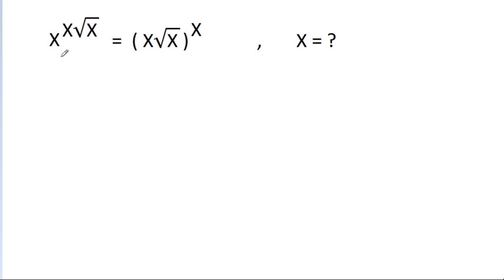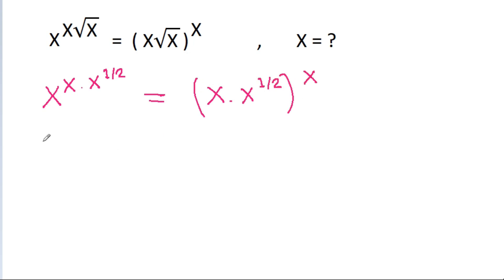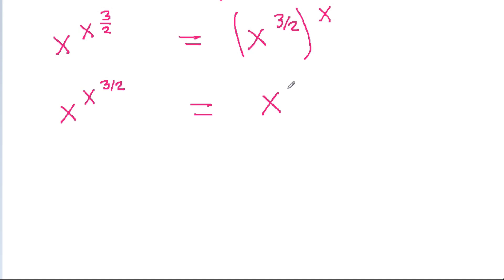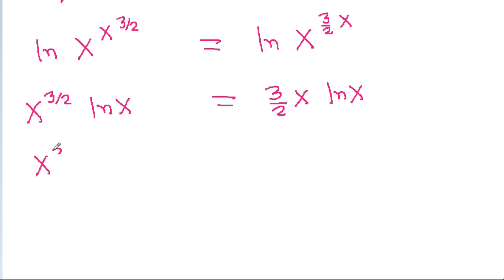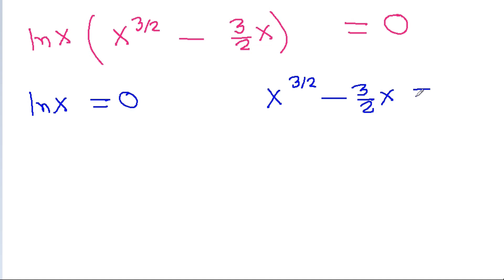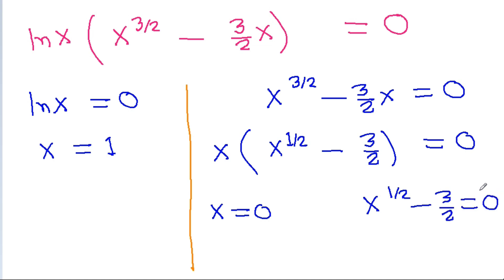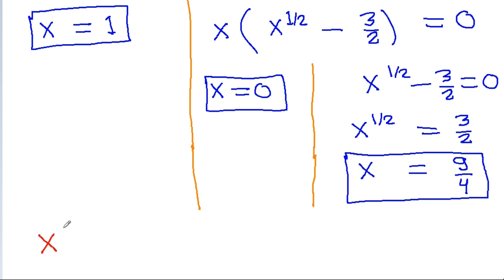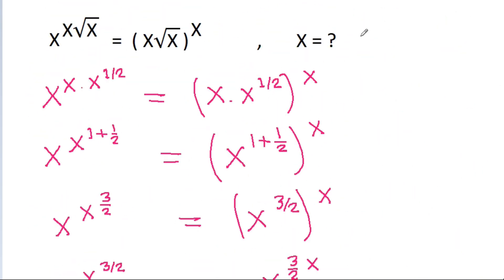Olympiad Mathematics - Find The Value of X